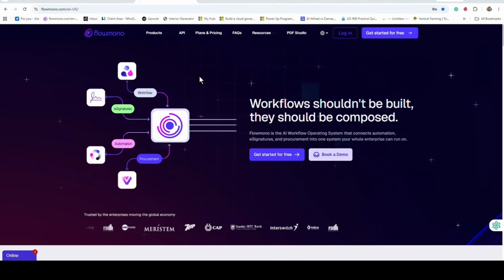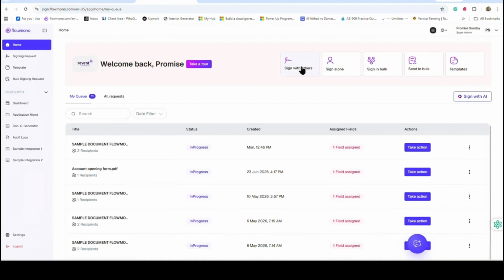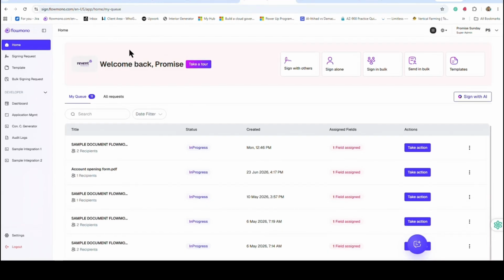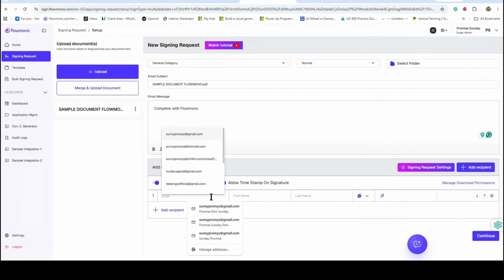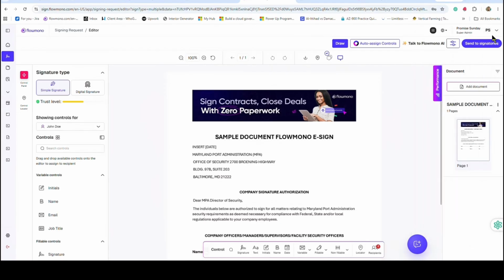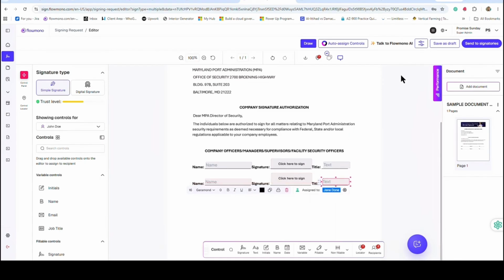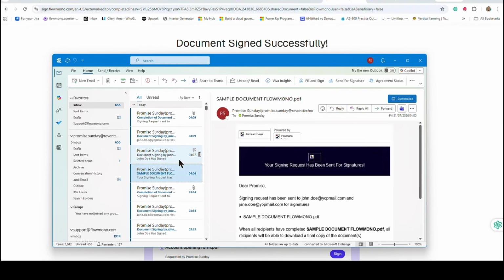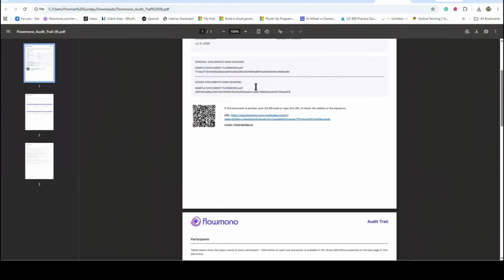Flowmono E-sign: Full Product Demo & Guide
Getting Started with Flowmono E-sign | Complete Demo & Beginner's Guide

New to Flowmono E-sign? This complete walkthrough will show you everything you need to know to start sending, signing, and managing documents online with ease.

In this step-by-step demo, you'll learn how to:

-Create and set up your Flowmono E-sign account
-Upload documents for electronic signing
-Add signers and assign signing roles
-Place signature fields and other document controls
-Send signing requests
-Track document progress in real time
-Complete and manage your signing workflows
-Download and securely store signed documents

Whether you're an individual, startup, SME, or enterprise, Flowmono E-sign helps you eliminate paperwork, accelerate approvals, and securely manage digital documents from anywhere. With legally binding electronic signatures, real-time tracking, and an intuitive interface, signing documents has never been faster or easier.

and experience smarter document signing.